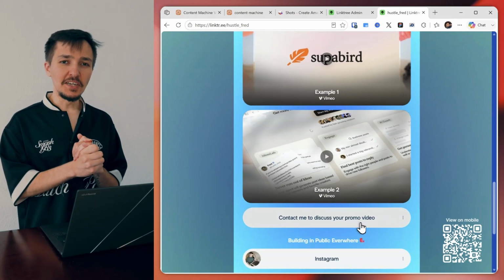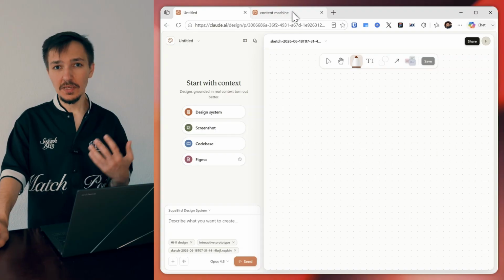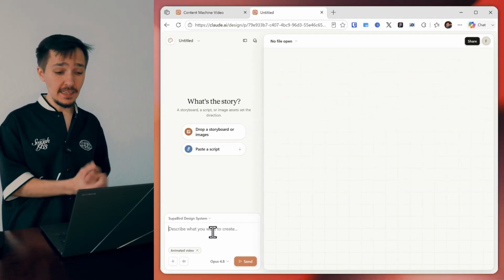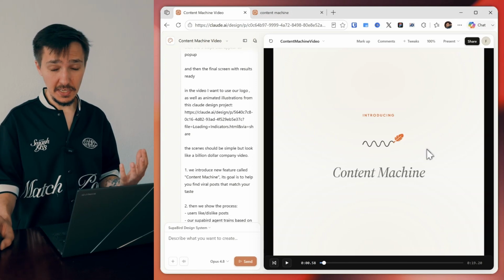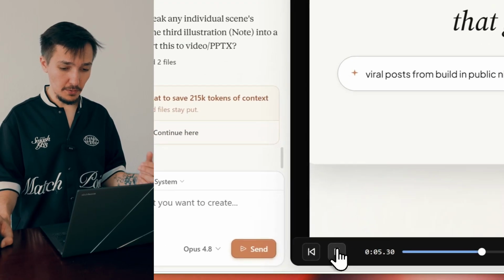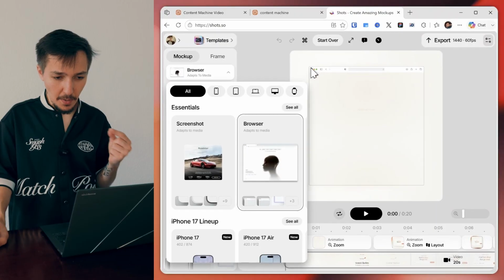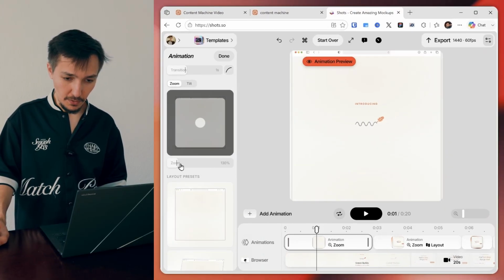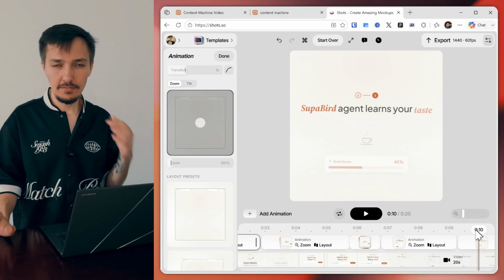Claude Design Made My SaaS Video Go Viral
In this tutorial, I break down exactly how I created that viral product video using Claude Design, Shots, and Filmora in just 2 prompts.

If you are a startup founder then this will be extremely valuable for you.

Need a promo video for your startup?

Chapters:
0:00 Intro
0:37 Tutorial starts
0:39 Step 1 – Create a prototype in Claude Design
2:28 Step 2 – Animate it with Claude Animation
4:51 Exporting the video (the workaround)
5:23 Step 3 – Add device frames & camera motion with Shots
7:17 Step 4 – Add music & sounds (Filmora or any editor)
7:30 Outro